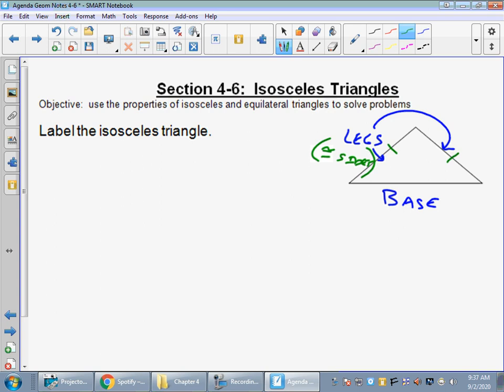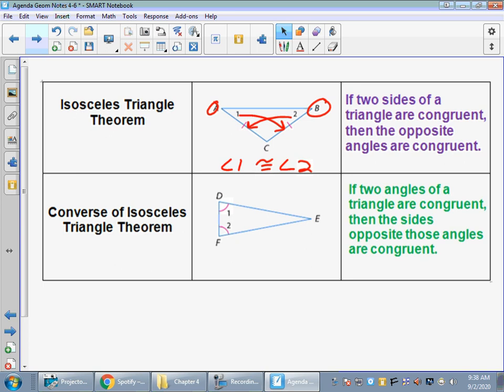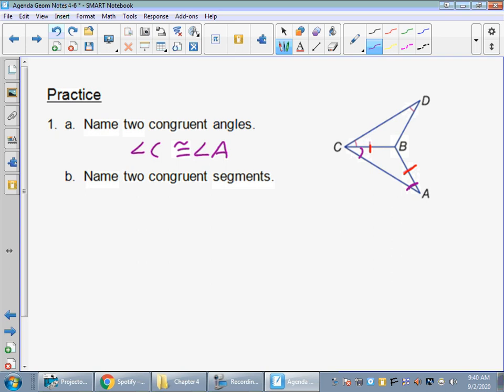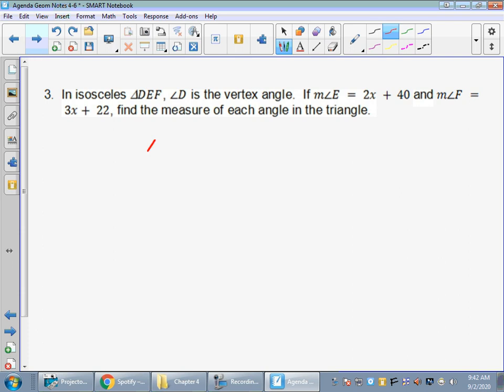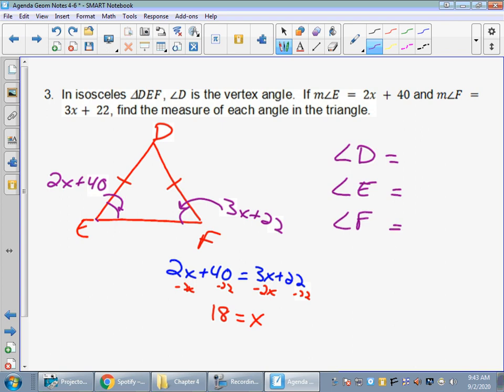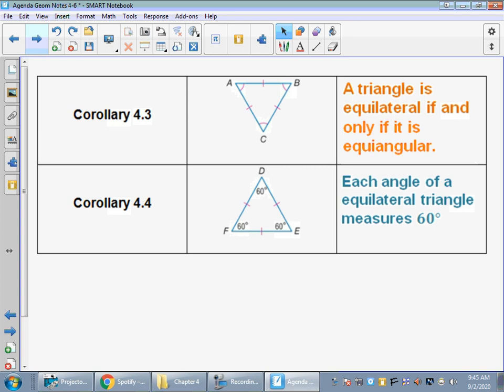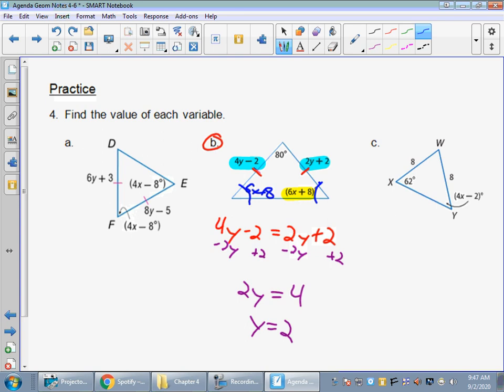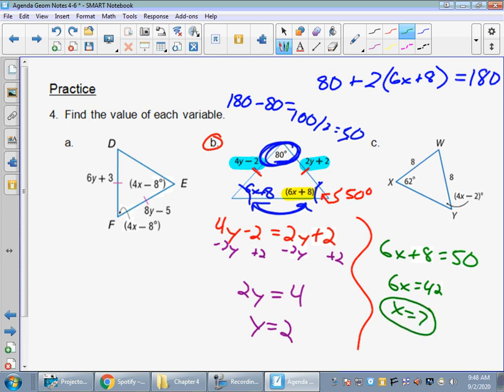Geometry Section 4-6 Notes